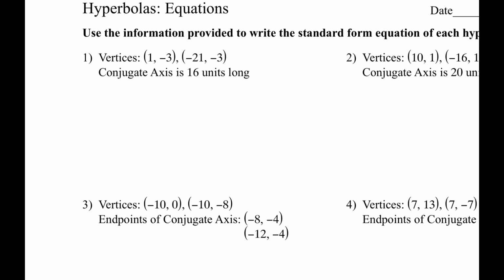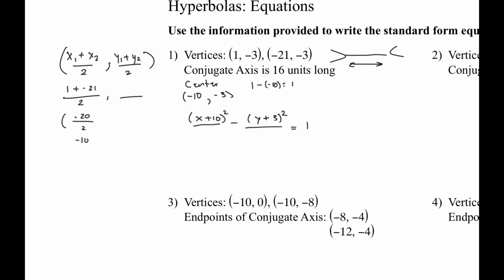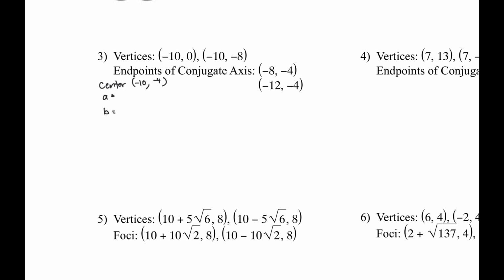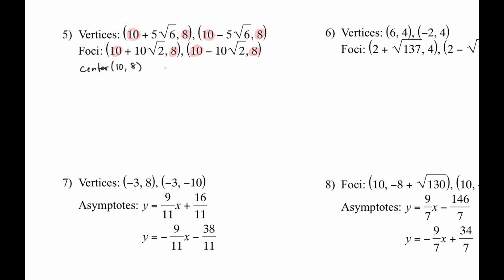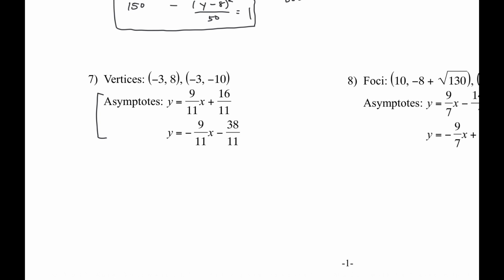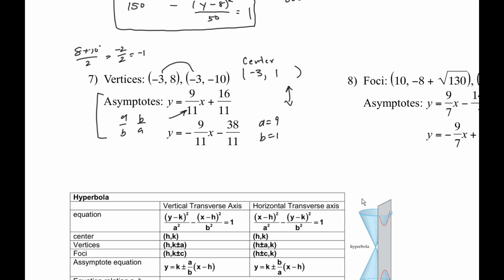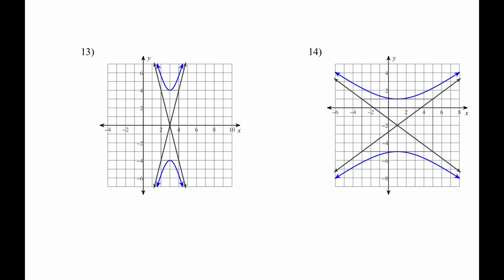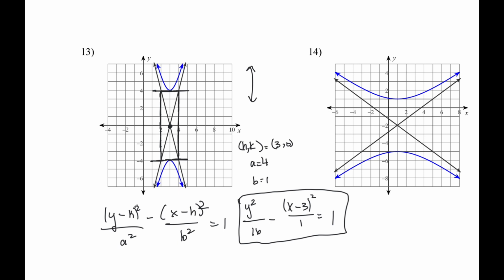Writing Equations with the Hyperbola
How to write an equation of a hyperbola given specific pieces.